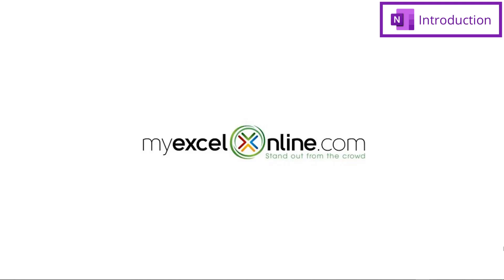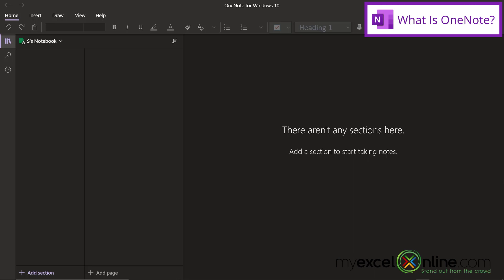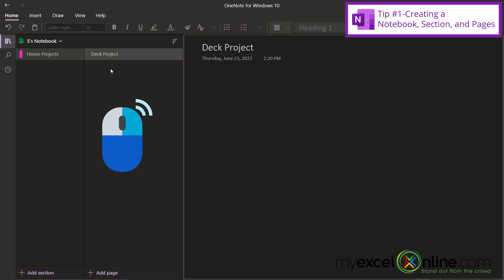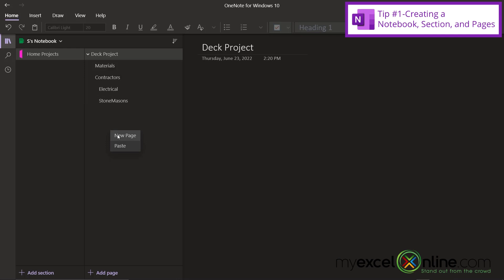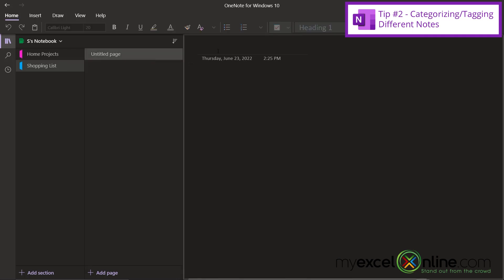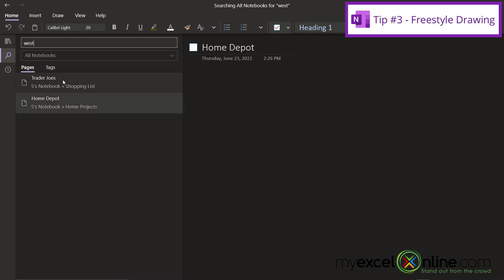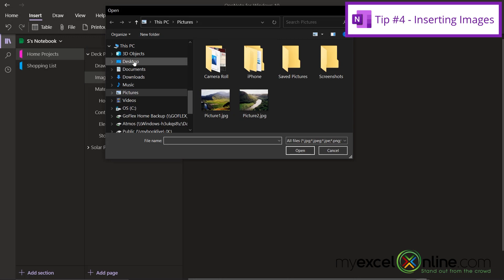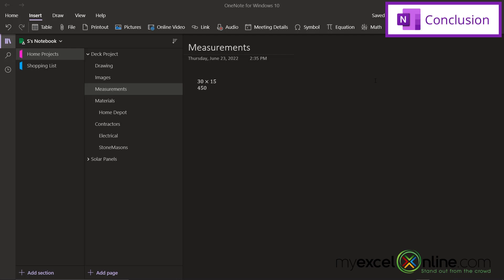Top 5 Tips for Using Microsoft OneNote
Watch this video for 5 Tips for Using Microsoft OneNote. Microsoft One Note is a great way to store all kinds of miscellaneous notes in one place! Learn how to start OneNote, what OneNote is, how to organize OneNote, how to tag pages in OneNote, how to draw in OneNote, how to insert images in OneNote, and how to use math in OneNote. Hopefully you will be more familiar and productive in OneNote after these 5 tips.

⌚ Time Stamps:
00:00 - Introduction to Top 5 Tips for Using Microsoft OneNote
00:25 - Starting Microsoft OneNote
00:44 - What Is Microsoft OneNote?
01:51 - Tip #1-Creating a Notebook, Section, and Pages Tips in Microsoft OneNote
05:29 - Tip #2 - Categorizing/Tagging Tips for Different Notes in Microsoft OneNote
07:23 - Tip #3 - Freestyle Drawing Tips in Microsoft OneNote
08:29 - Tip #4 - Image Inserting Tips in Microsoft OneNote
09:17 - Tip #5 - Math Tips in Microsoft OneNote
10:16 - Conclusion for Top 5 Tips for Using Microsoft OneNote

👨‍🏫 MyExcelOnline Academy Online Excel Courses 👇
1,000 video training tutorials & support covering Formulas, Macros, VBA, Pivot Tables, Power Query, Power Pivot, Power BI, Charts, Financial Modeling, Dashboards, Word, PowerPoint, Outlook, Access, OneNote, Teams & MORE...

101 Most Popular Formulas Paperback on Amazon
101 Ready To Use Macros Paperback on Amazon
101 Best Excel Tips & Tricks Paperback on Amazon

Cheers,

JOHN MICHALOUDIS
Chief Inspirational Officer & Microsoft MVP